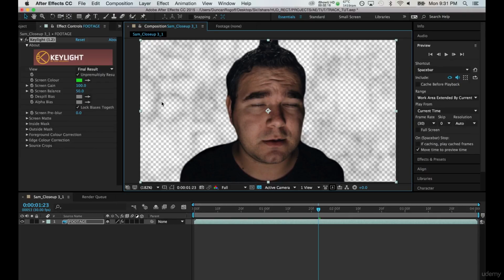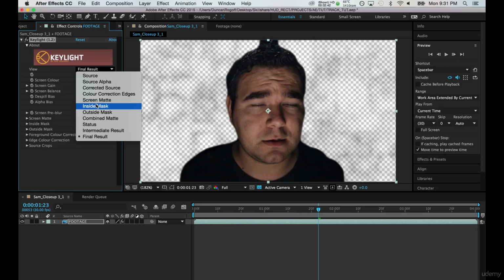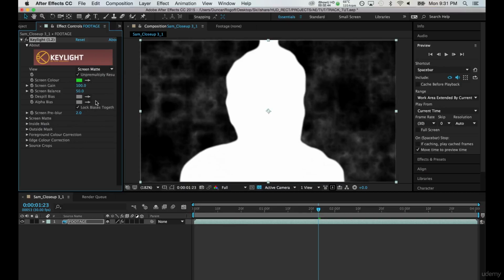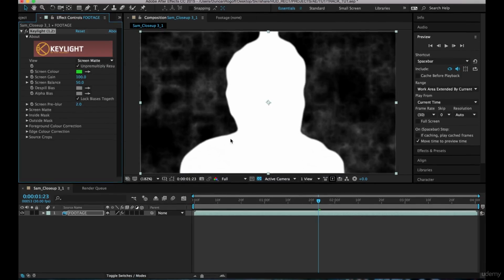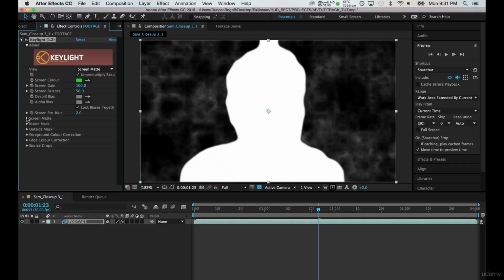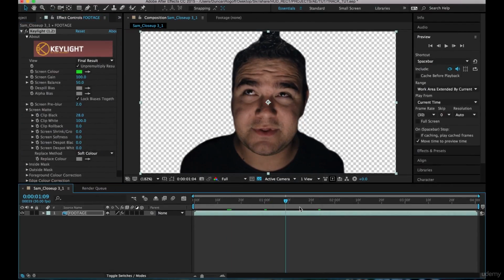34-Getting a Clean Greenscreen Key